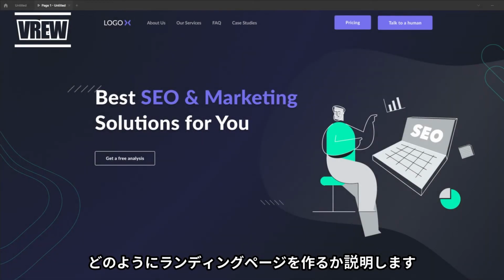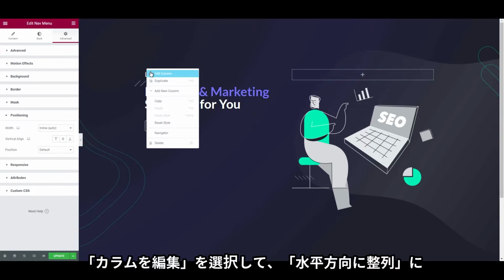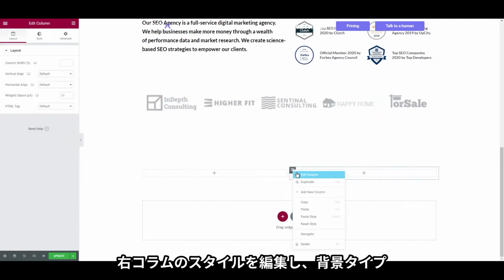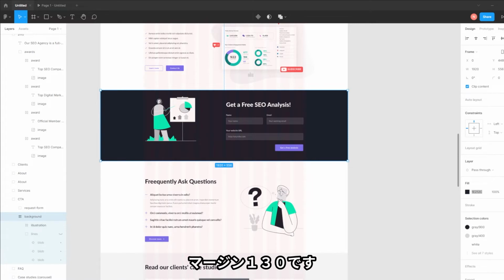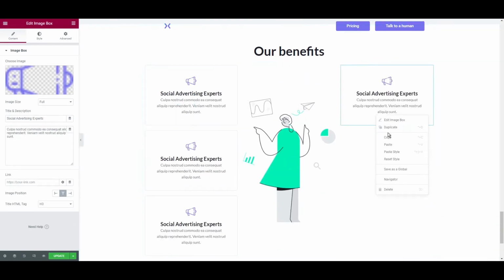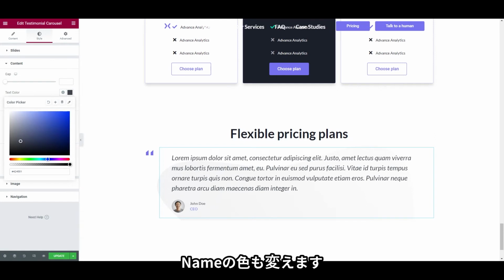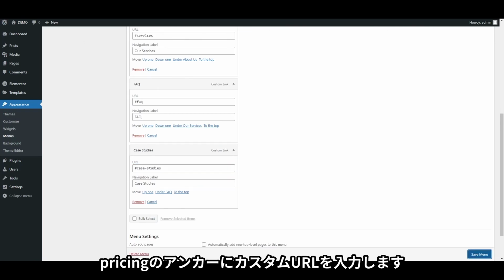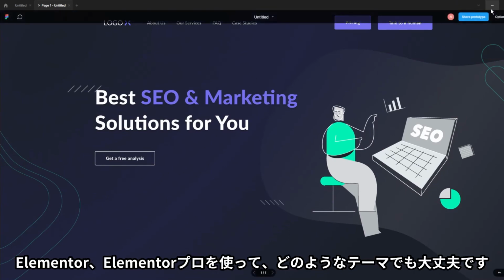【Web制作】エレメンター完全マニュアルー初心者向けー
0:00　エレメンターの初期設定
5:27　ヘッダーの作成
15:37　本文の作成(ファーストビューの次)
23:37　サービスの作成
27:10　フォームの作成
30:45　FAQの作成
34:37　ケーススタディの作成
38:29　ベネフィットの作成
42:34　料金表の作成
49:06　お客様の声の作成
52:55　フッターの作成
59:31　ヘッダーメニューの調整
1:03:03　レスポンシブの調整

WordPress Elementorを使って、Figmaで制作されたデザインからWebページ(ランディングページ)を制作する方法について解説します。
この動画は、インドネシアからのインターン生が日本語翻訳と、表紙画像作成をしてくださいました！ありがとうございます。

Web活用経営株式会社 製造業Webコンサルティング、Web制作